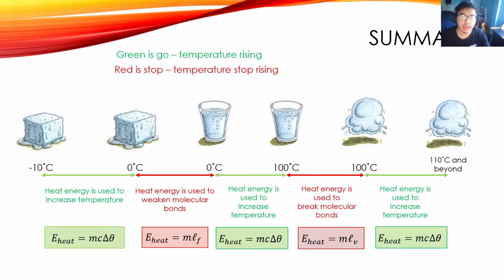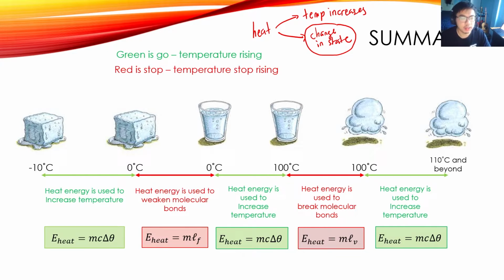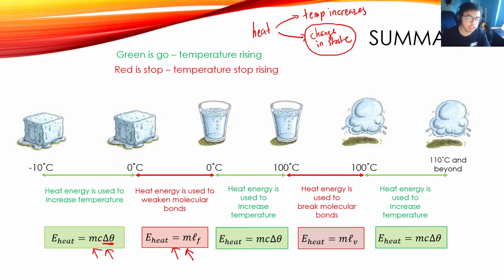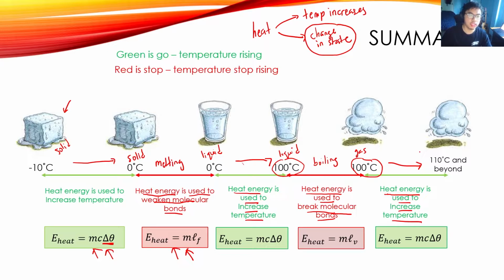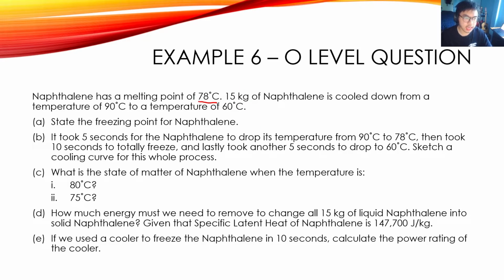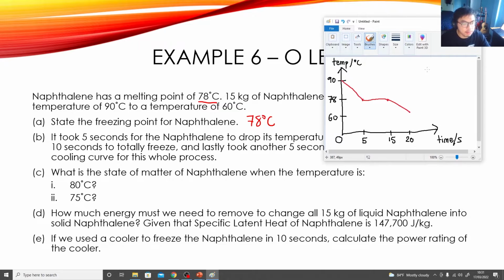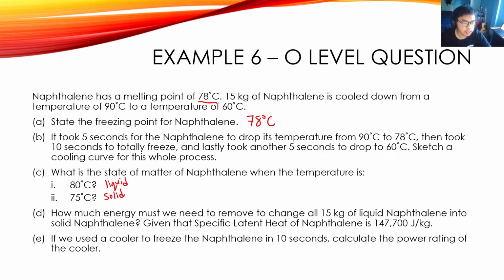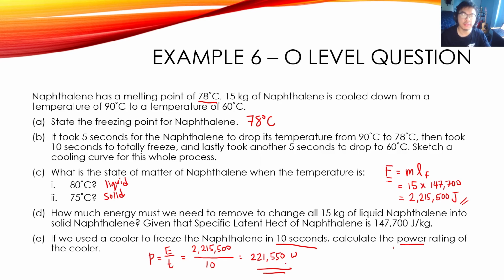Melting, boiling, and evaporation 6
We will summarize everything you have learned in this unit.

0:00 Summary
3:10 Worked Example 6